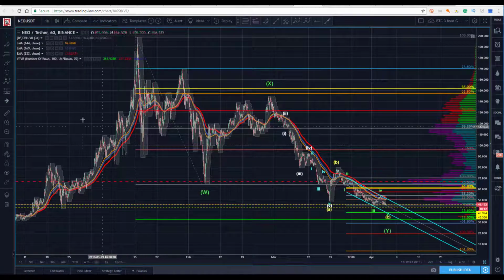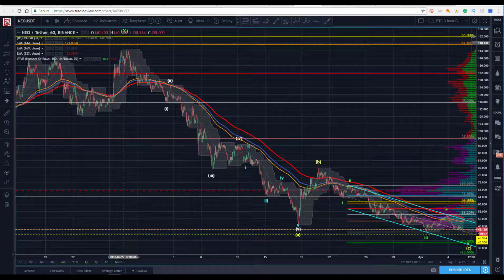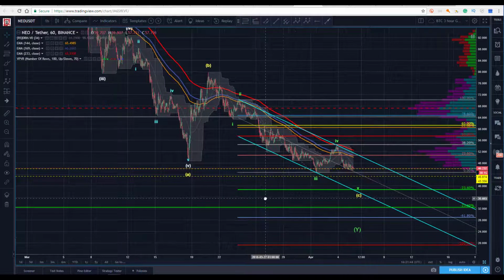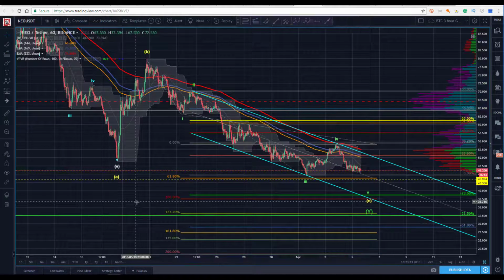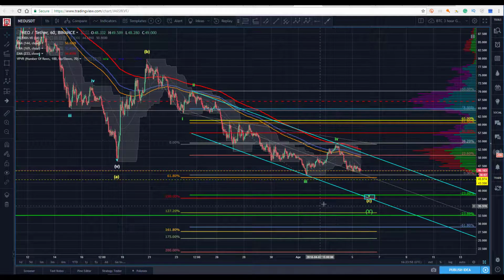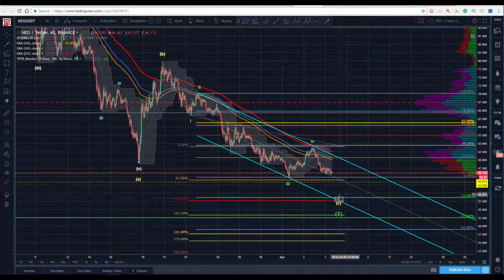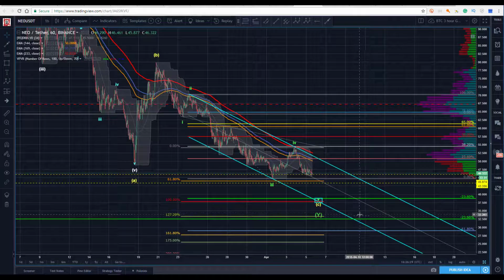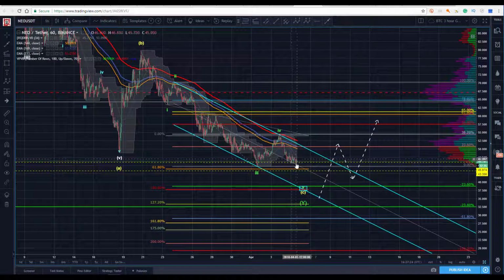NEO Technical Anlysis NEO⁄USDT Round Trip Ticket 04⁄05⁄2018